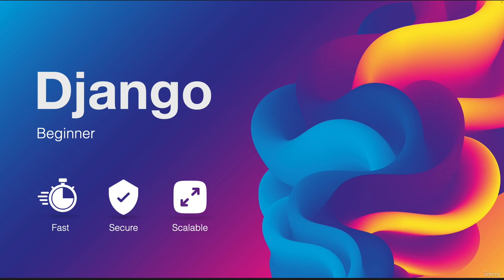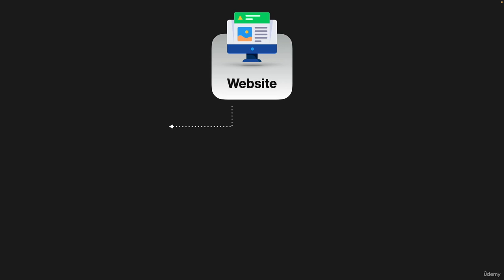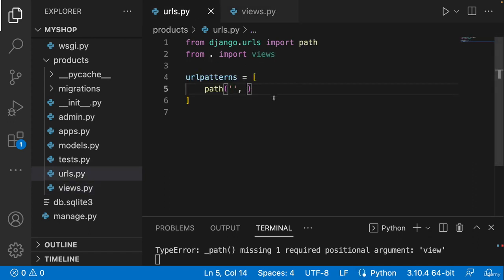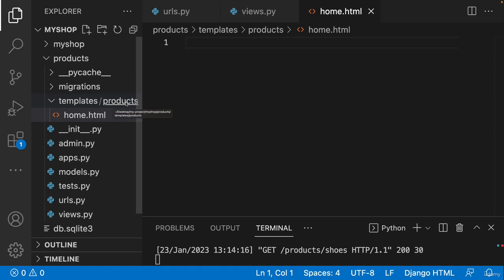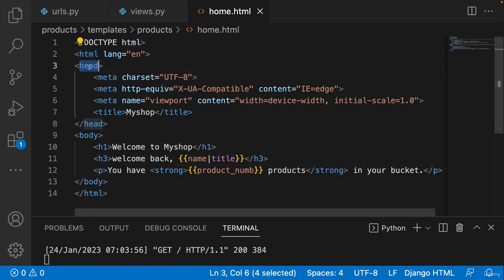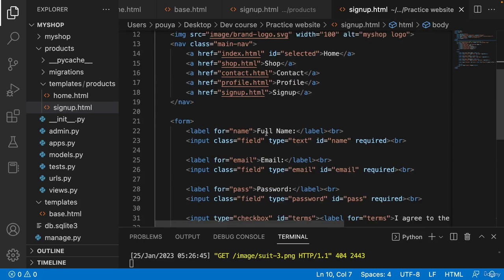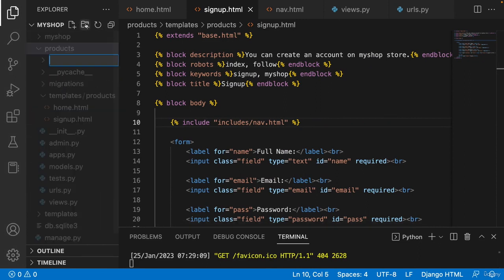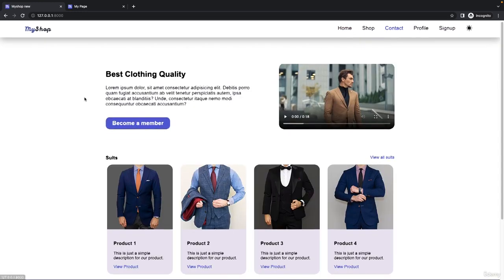12 Django Beginner